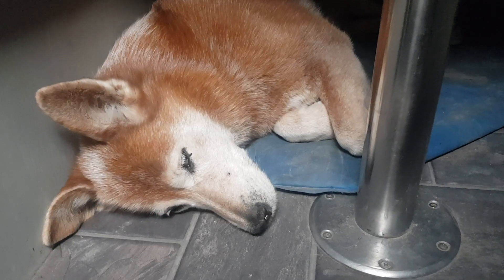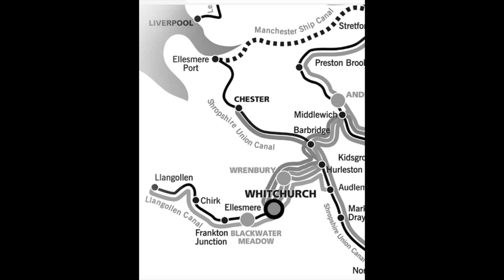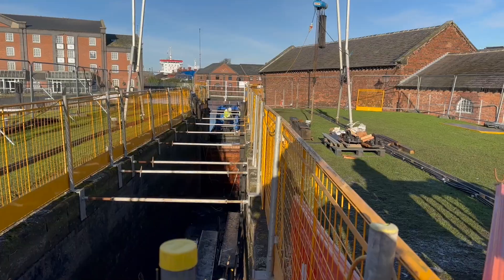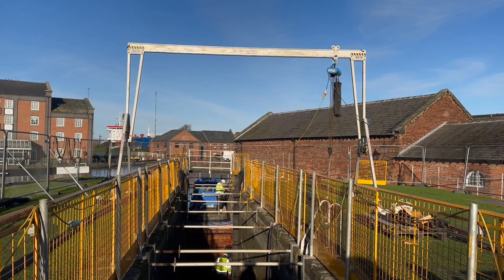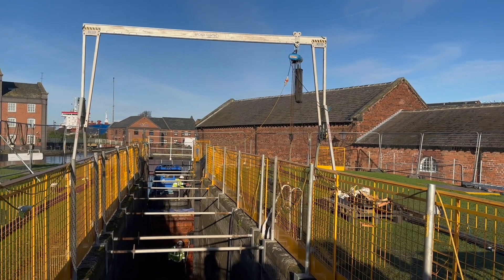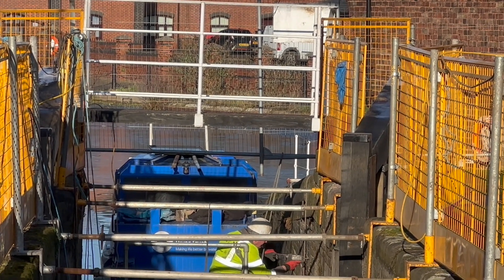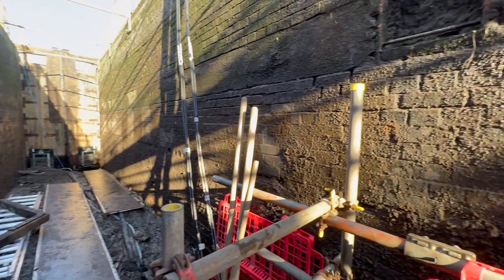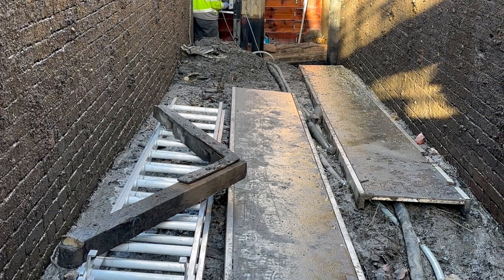68. Exploring Lock Gate Replacement | National Waterway Museum | Ellesmere Port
*Please note.  Mr. Lewis asked to speak off camera.

In Episode 68, we do another 'off the cuff' interview - this time with Canal and River Trust
Site Supervisor, Simon Lewis at the Ellesmere Port National Waterway Museum.  Venture into a drained lock, beneath the waterline. Discover lock gate repair, from setting up safety measures to the time it takes to replace the gates and learn about the associated costs.

Don't miss the opportunity to check out 'Cruising the Cut's' excellent video linked below to watch another lock gate replacement.

Don’t miss it! Connect with Narrowboat Liberty on: Connect with Narrowboat Liberty on:

She appreciates! :)

Ways you can help to support the CRT Be heard

Cruising the Cut's Video on Lock Repair:
268. Replacing canal lock gates using a boat crane